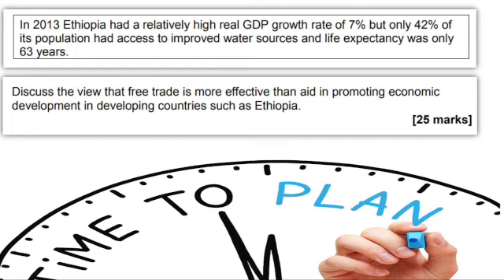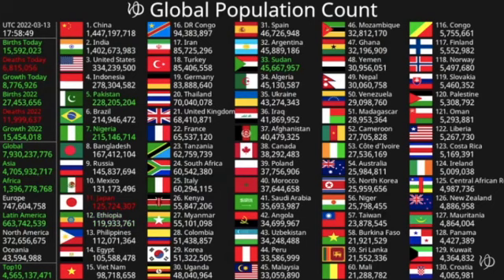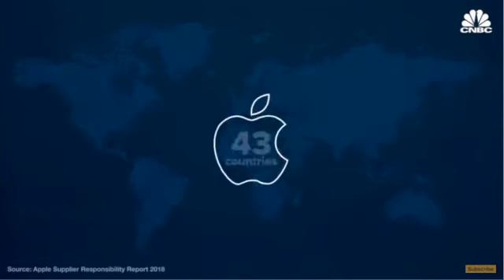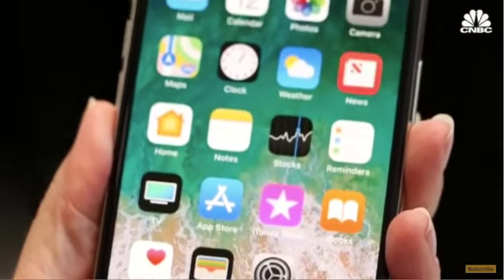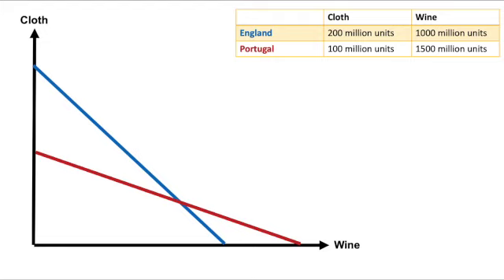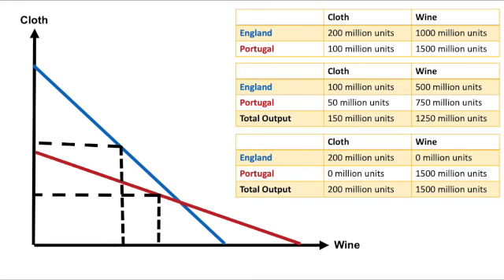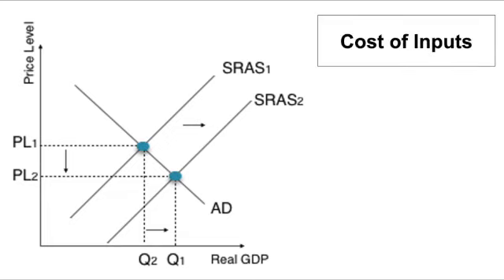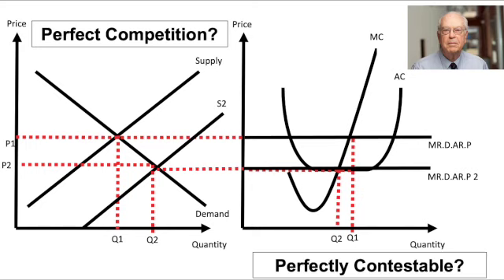AQA Economics and the Benefits of International Trade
Considering diagrams, which could be used when analysing the liberalisation of trade.